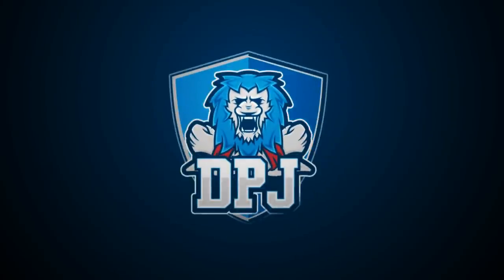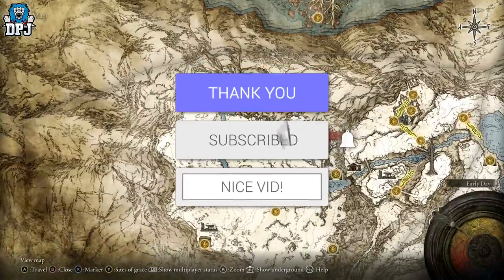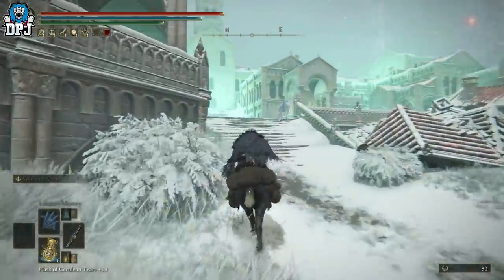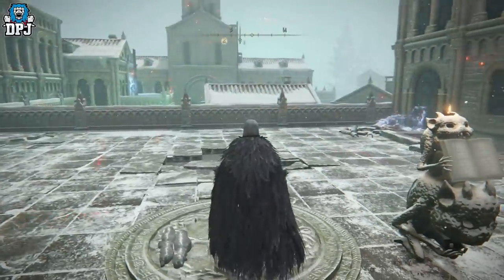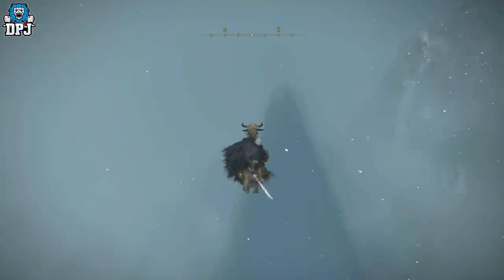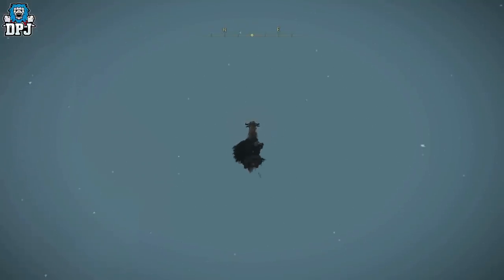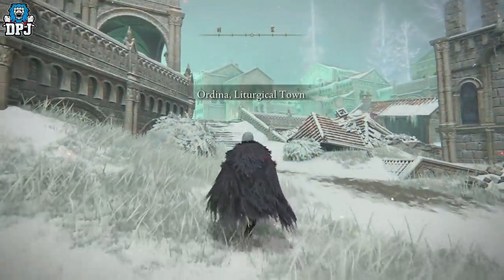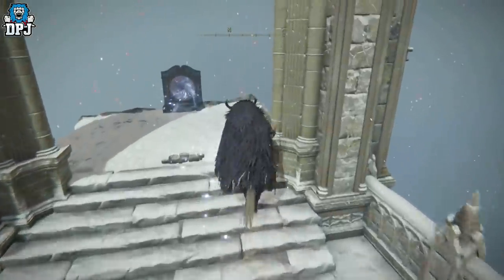Elden Ring: NEW AMAZING RUNE FARM - EARN MILLIONS FAST - NO PARKOUR NEEDED - How To Get FAST RUNES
Amazing new Elden Ring rune farm guide.